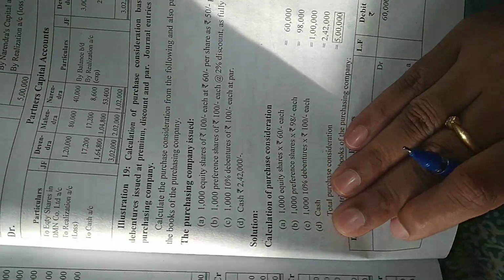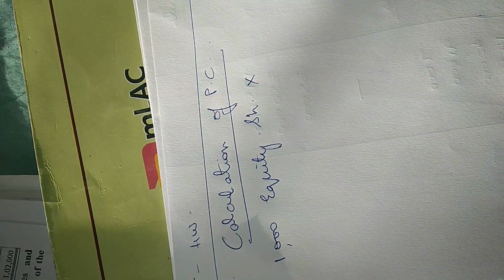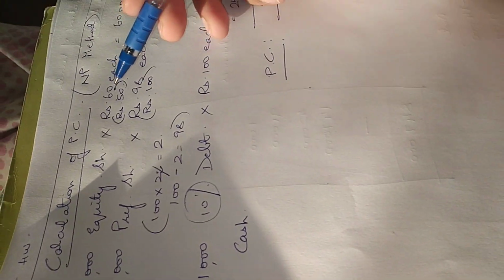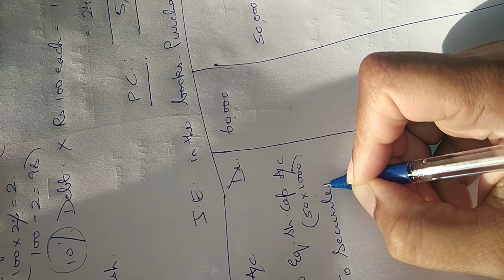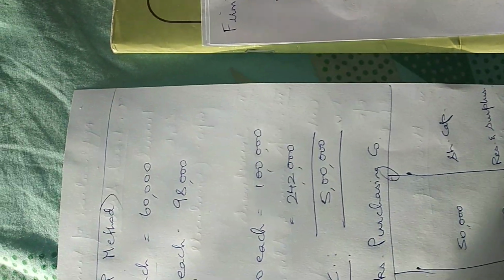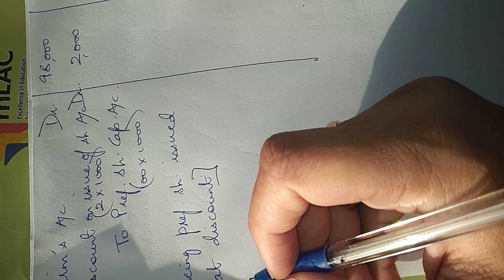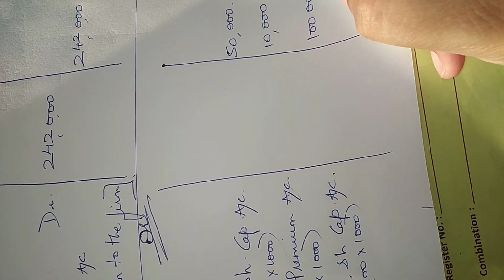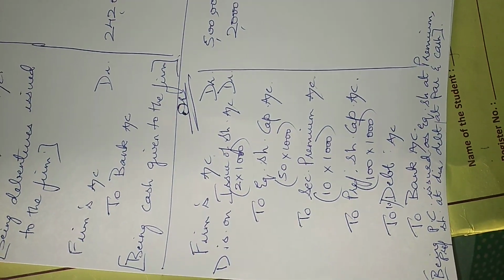In the books of the Company - Question 5